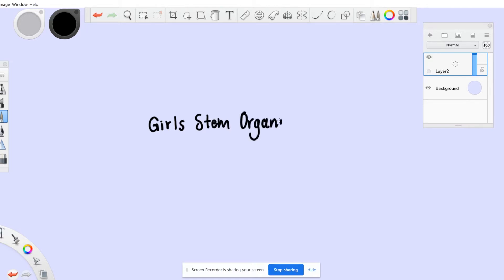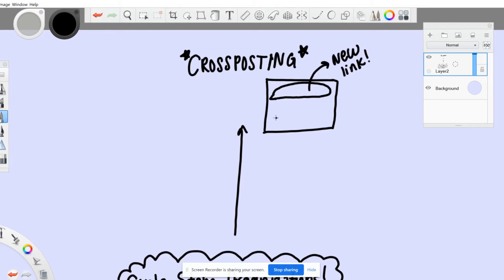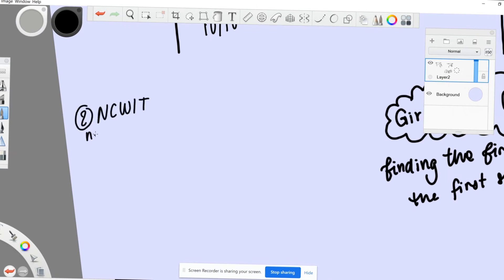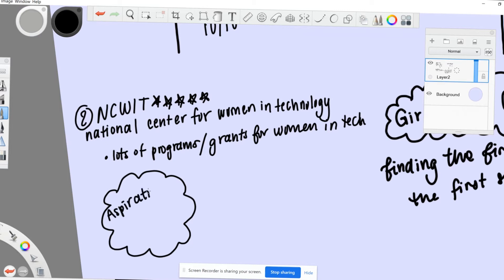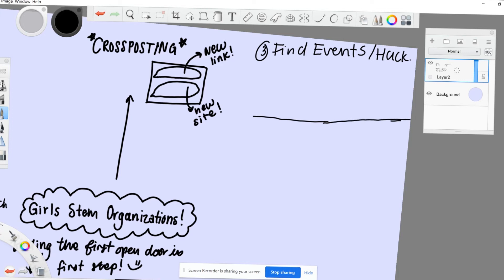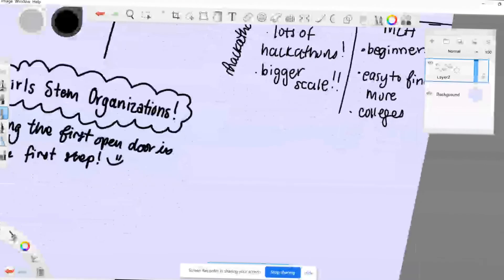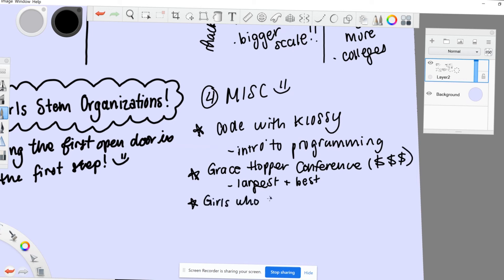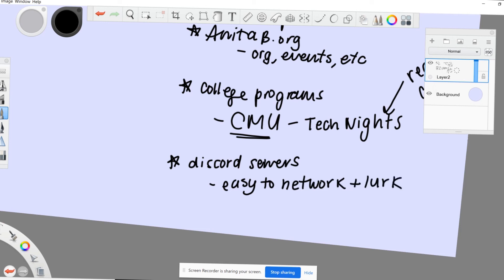Everything You NEED TO KNOW About Finding STEM OPPORTUNITIES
Have you ever wondered how to find STEM Opportunities? Or where to get in touch with other people who are interested in STEM just like you?

This is the perfect video for you! I cover everything that I have heard about and participated in.